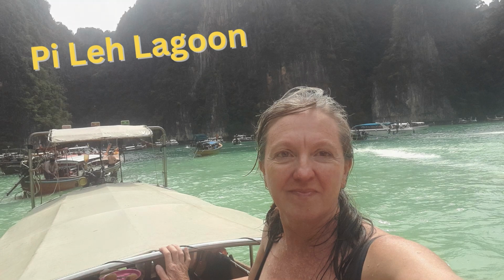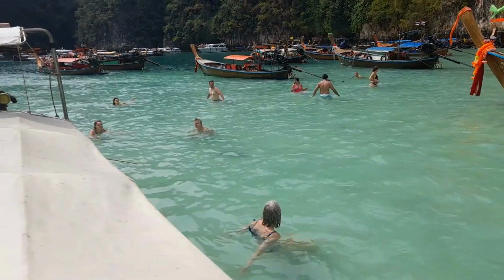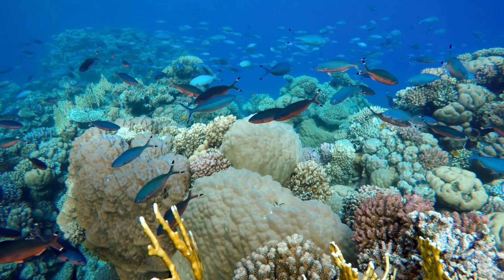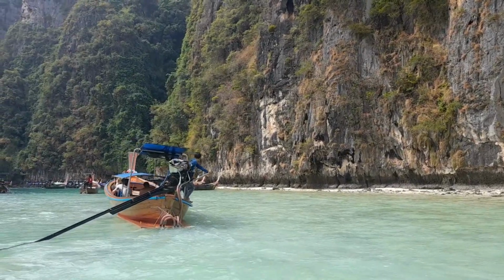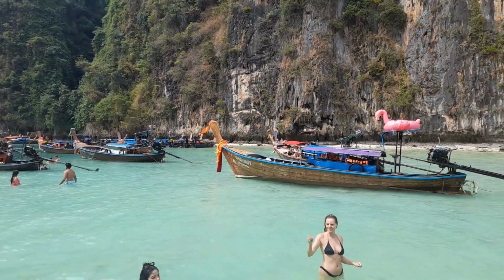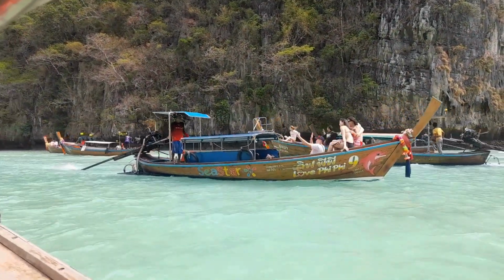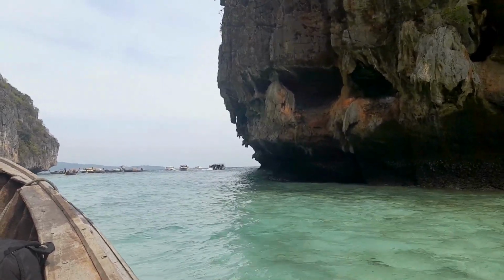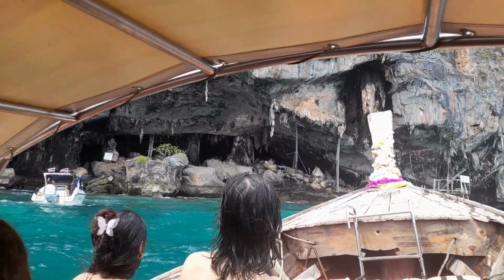Beautiful Pi Leh Lagoon Thailand & Viking Caves | Koh Phi Phi Lee Island | Travel Guide vlog 2024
Pi Leh Lagoon at Phi Phi Islands, Krabi, Thailand, is beautiful, but going in a tour group at peak times it is tainted with noise and busyness; I’d do it differently next time. See my experience at Pi Leh Lagoon, and Viking Caves.

Chapters:
0:00 Pi Leh Lagoon
4:00 Viking Caves